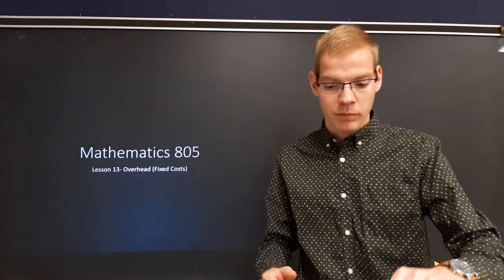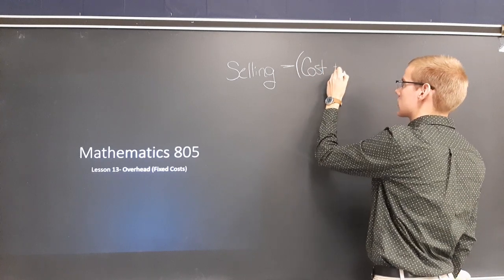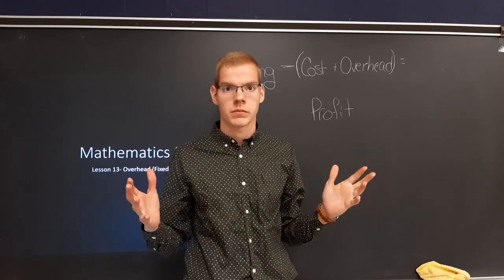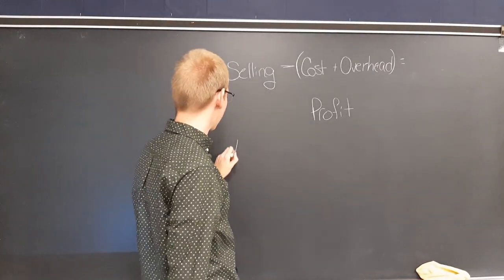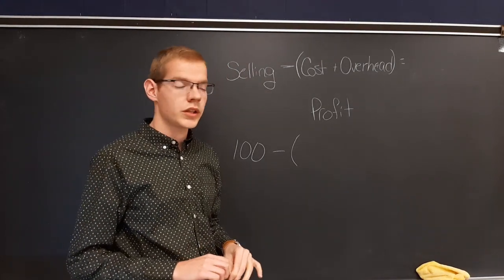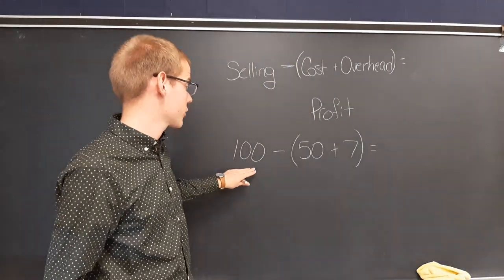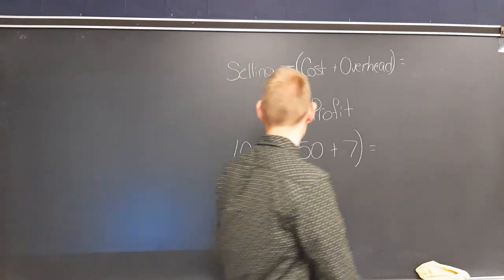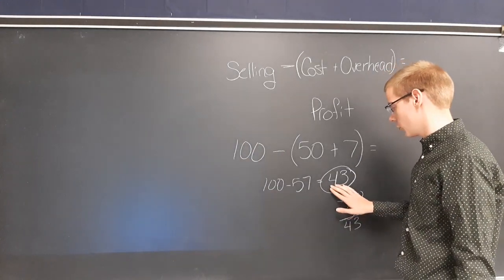Mathematics 805 Lesson 13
Overhead (Fixed Costs)